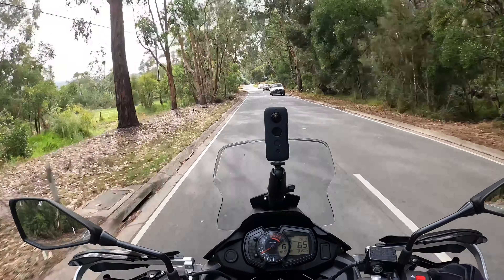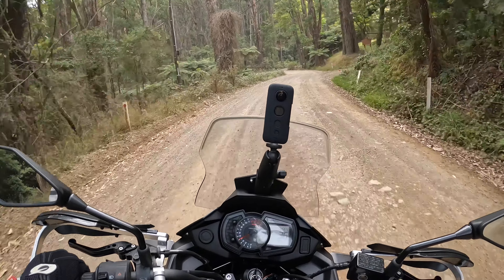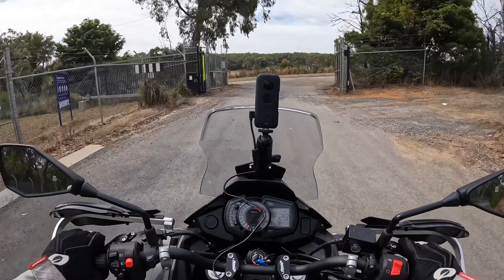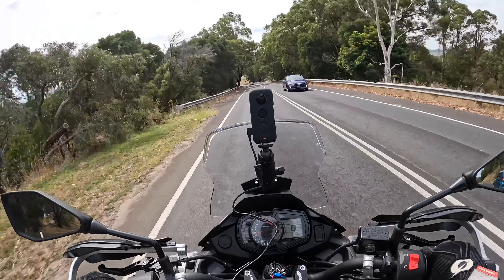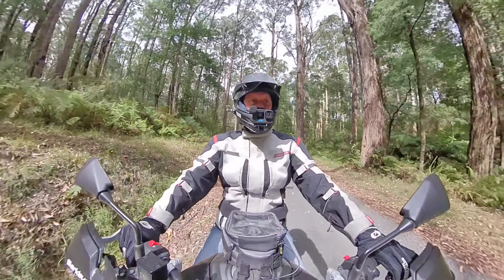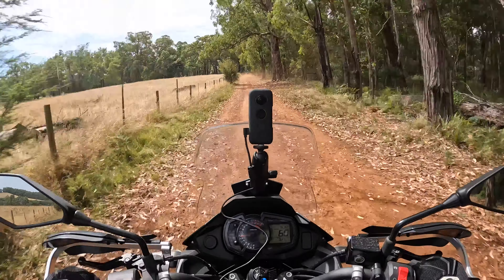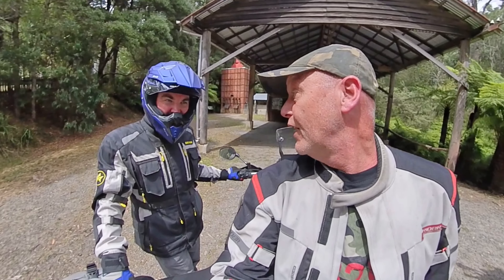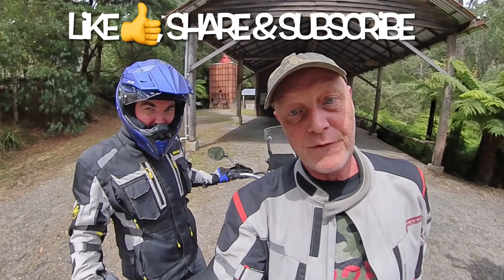Motorcycle Day Trip - GoPro 10 Test Run (Kawasaki Versys x300 & CFMoto 800MT)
Dodger Mohr Motorcycle Adventure
Nice casual day trip on the Versys with Dehan and his CFMoto 800MT.
Recently purchased the new GoPro 10 & this ride was a bit of a test run for the new camera.
Anyway hope you enjoy this video